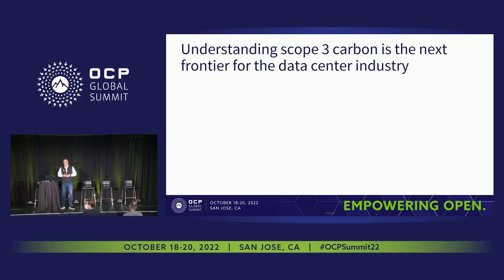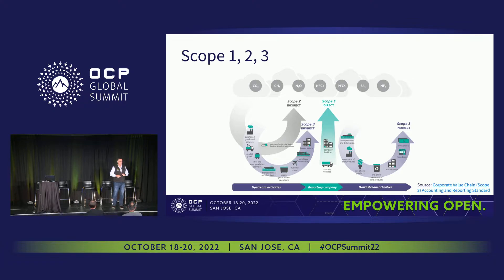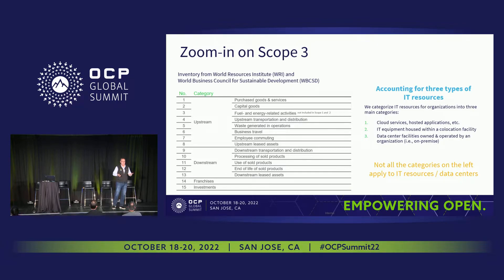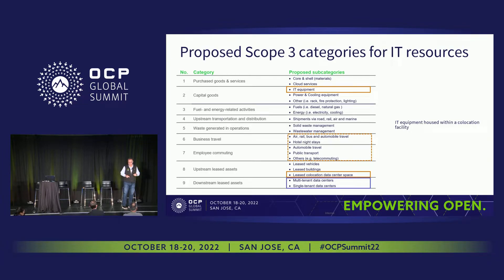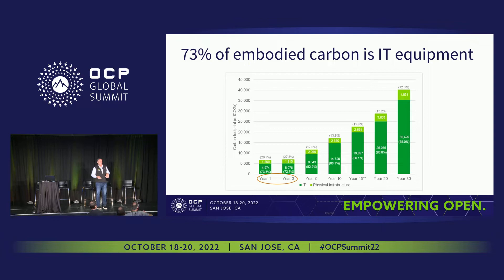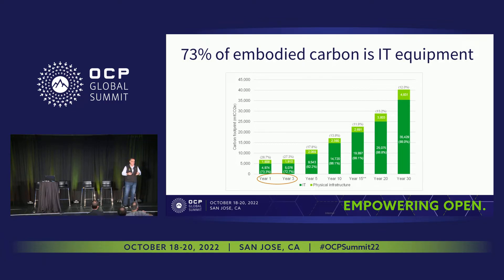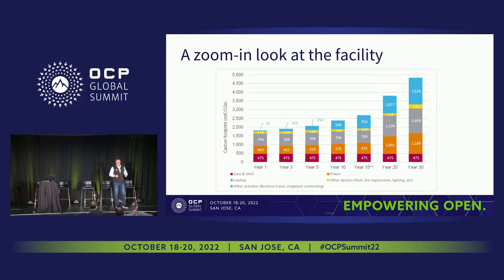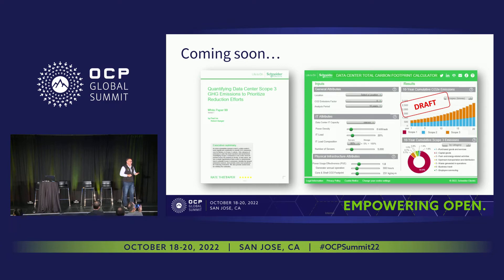Guide to Scope 3 GHG emissions for data centers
Robert Bunger (Schneider Electric)